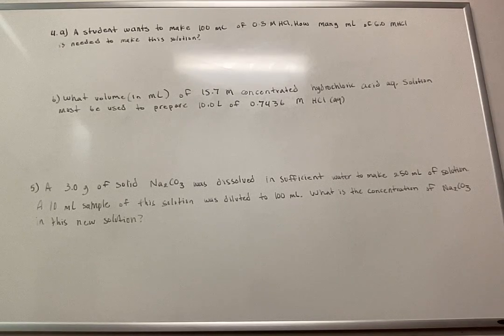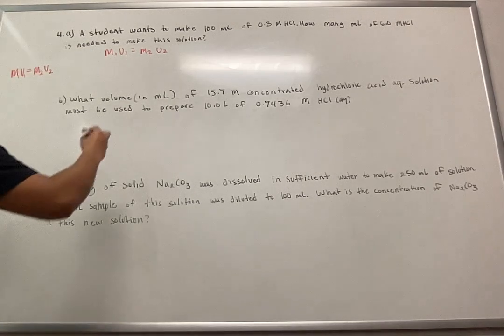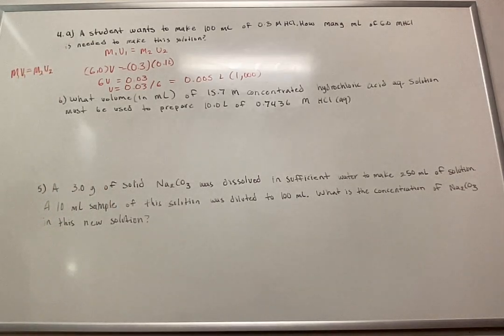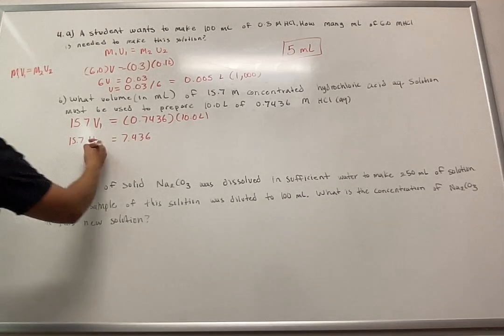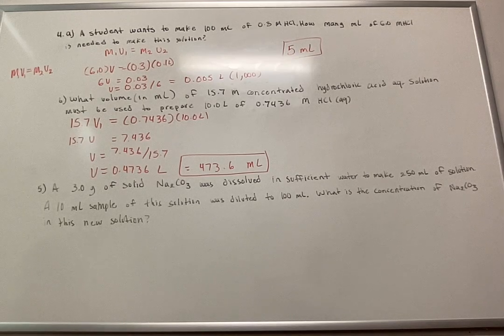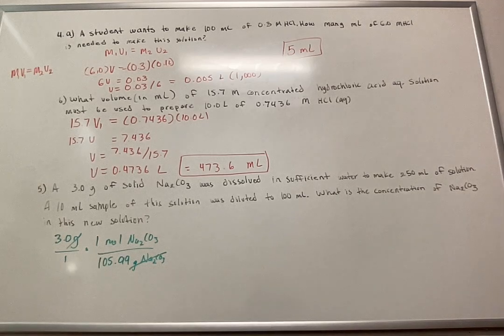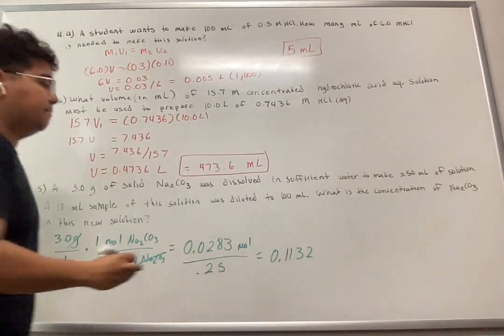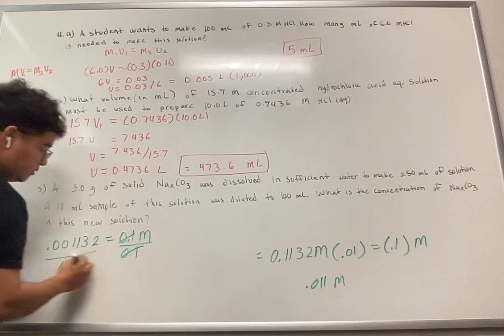Chemistry Chapter 4 Assignment - Dilution (Questions 4 & 5)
Chemistry Chapter 4 Assignment Questions 4 and 5